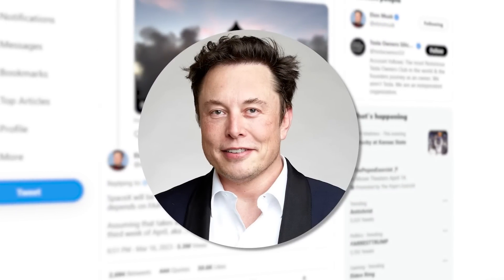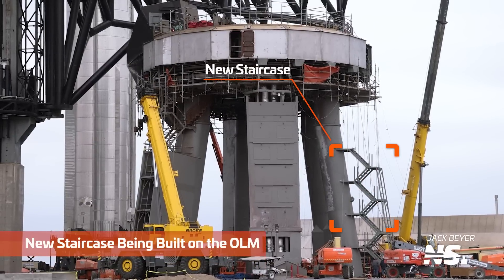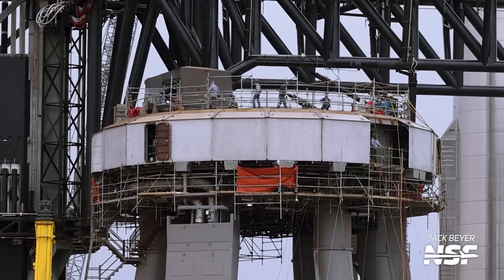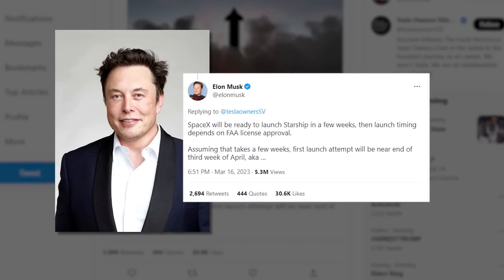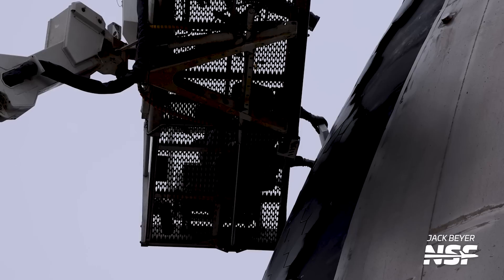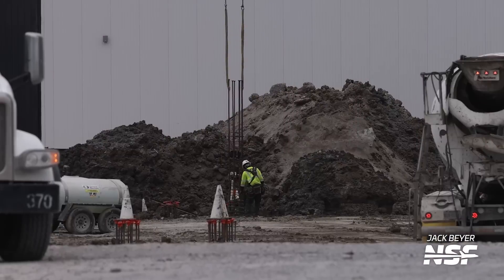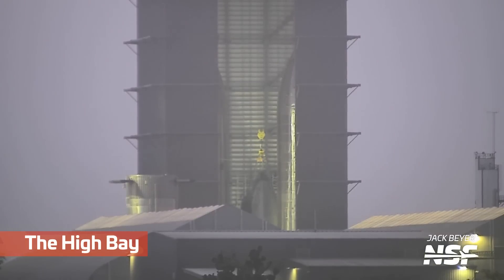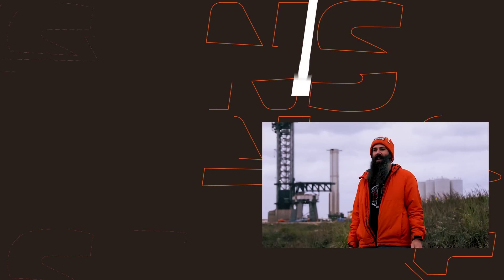Is Starship Ready For Elon's Timeline? | Starbase Update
In this Starbase Update, Jack gives a detailed account of the progress made by SpaceX on the Orbital Launch Mount (OLM) and the Ground Support Equipment (GSE) for the Starship launch. He discusses the installation of shielding on the mount to protect it from the 90% thrust during liftoff and the progress of the deluge system installation. Jack also provides insights into the small steel boxes installed below the panels and the work done on the chopsticks. Most importantly, Jack shares the latest update on the launch date of the Starship, which Elon Musk revealed in a recent tweet. Jack analyzes the timeline and shares his prediction of the launch date, which is expected to take place pending FAA license approval.

🎥 Video & Photos from Jack Beyer (@,TheJackBeyer) Michael Baylor (@nextspaceflight), Starbase Live, and Nic Ansuini.
✂️ Edited by Derek Moore (@grymskull).